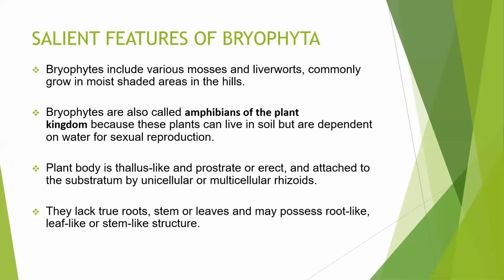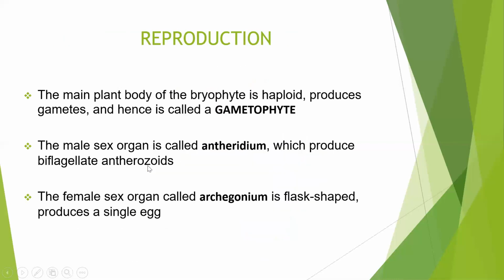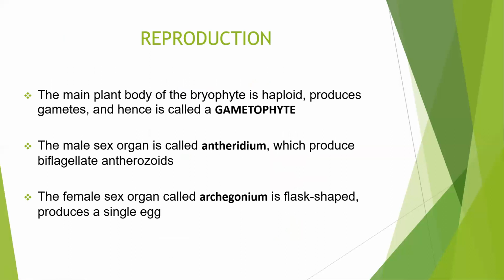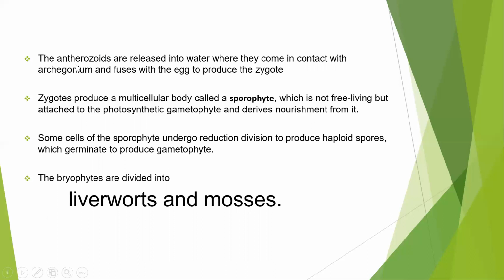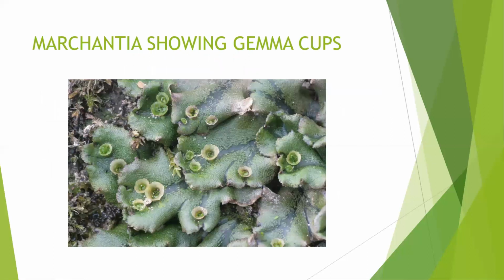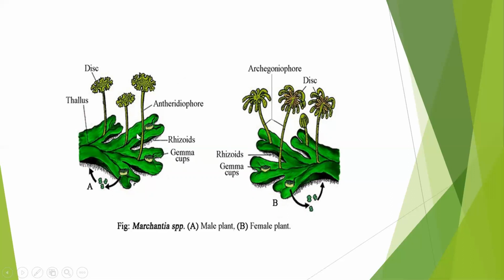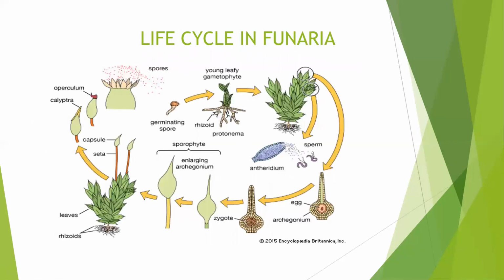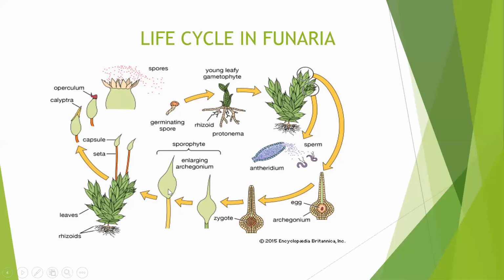Class XI Biology CH .3 PLANT KINGDOM (VIDEO .3) TOPIC : DIVISION - BRYOPHYTA